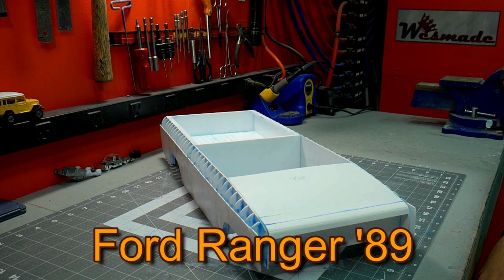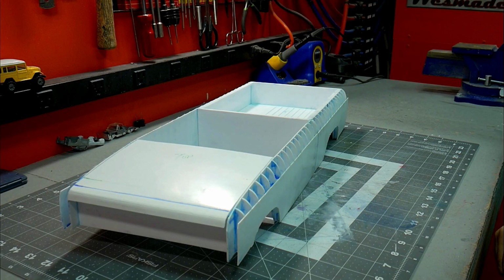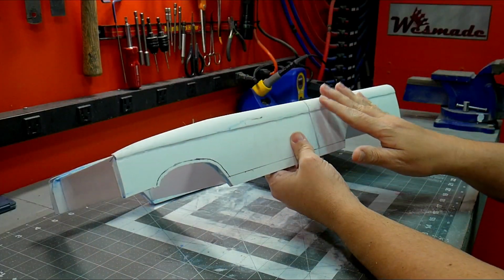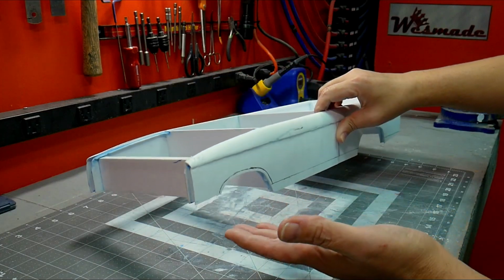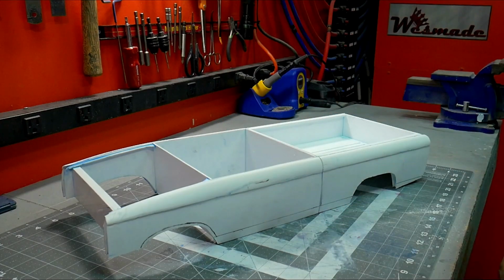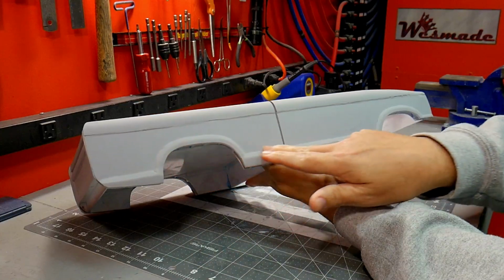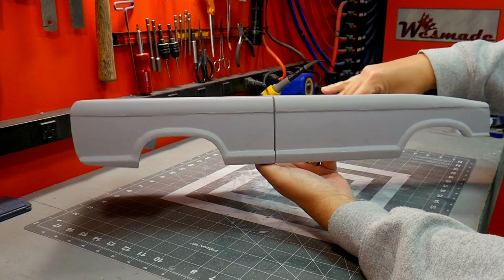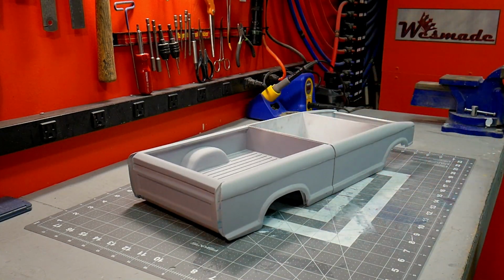Ford Ranger '89 (3) - Side Details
This is a body for a Ford Ranger.  It is a 1989 model.

T-Shirts to Support the Builds: